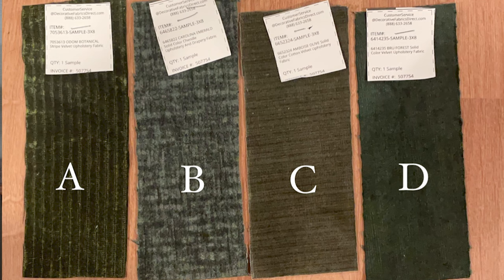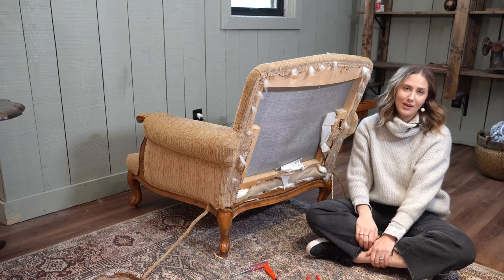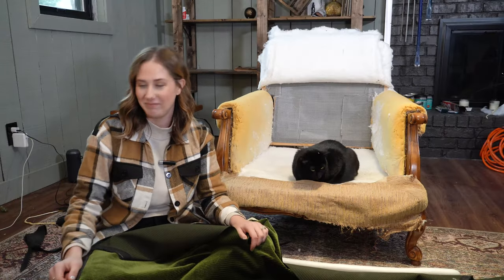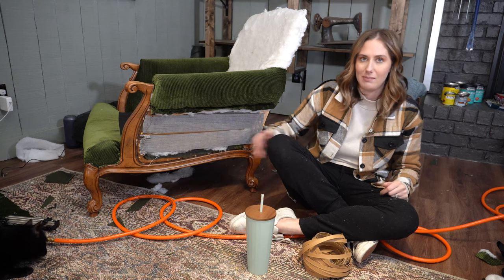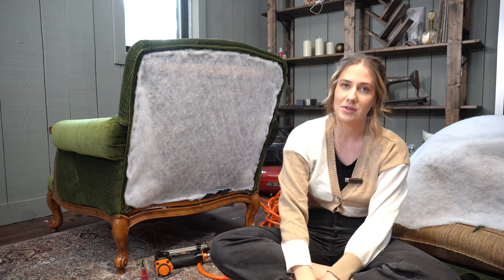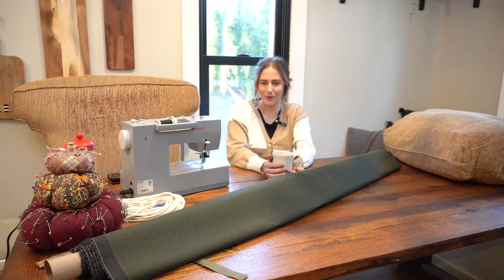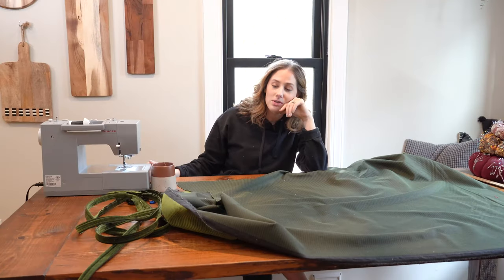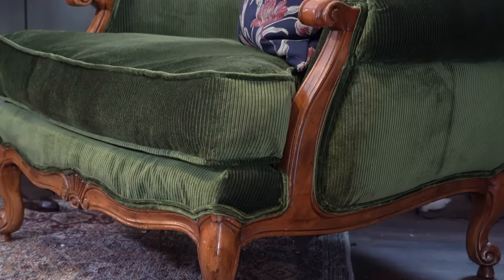Restoring my Dream Thomasville Chair| DIY Reupholstery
Hey guys over the last two weeks I ReUpholstered an old Thomasville chair. This poor chair has been sitting around in my basement for the last two years waiting so patiently for a makeover. I finally got to give it the much need facelift that it needed. This was such a fun project after I got through ripping off all the gross old fabric.

Upholstery Tools
Double Welt Presser Foot
Cordless Hot Glue
Fabric Hot Glue
Upholstery Metal Tracks
Fabric Scissors